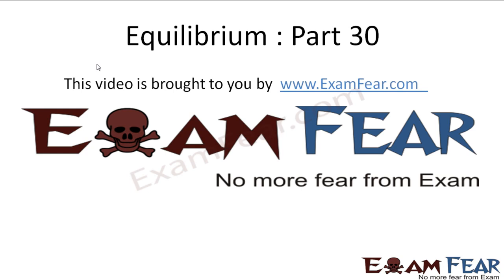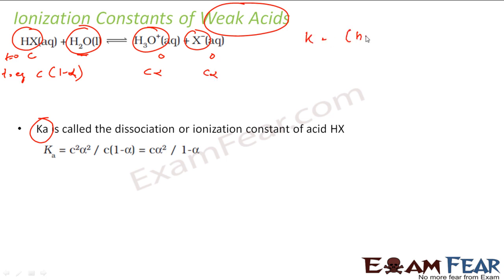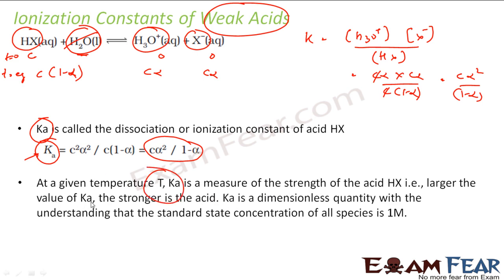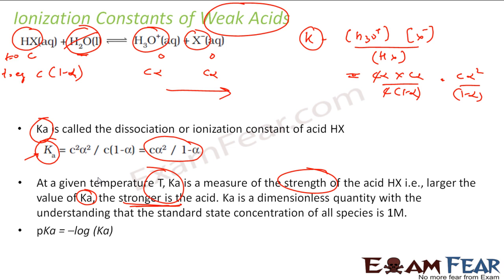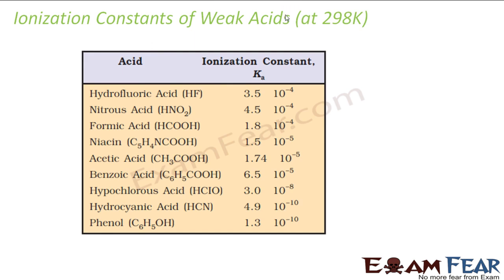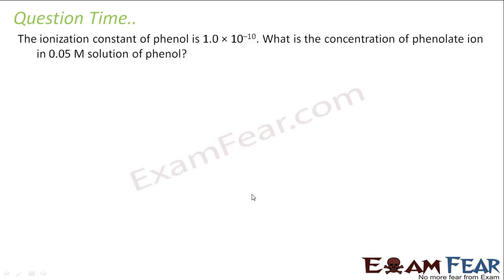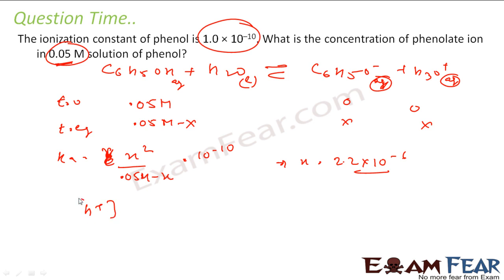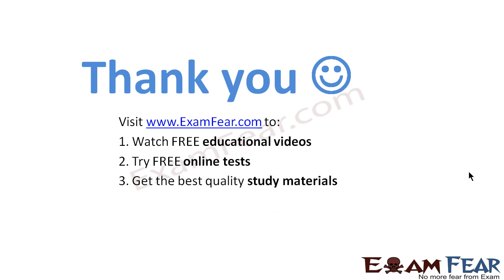Chemistry Equilibrium part 30 (Ionization of weak Acid Ka) CBSE class 11 XI